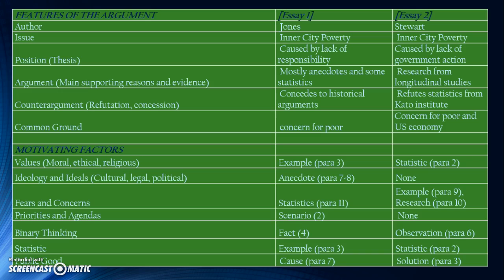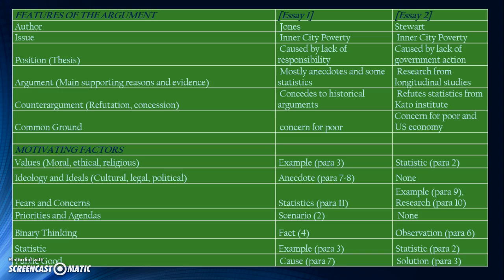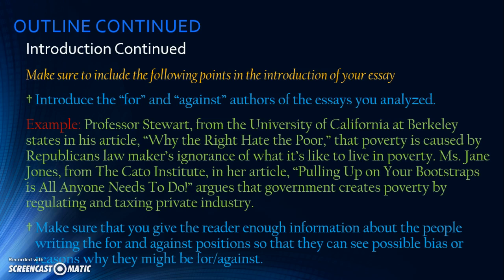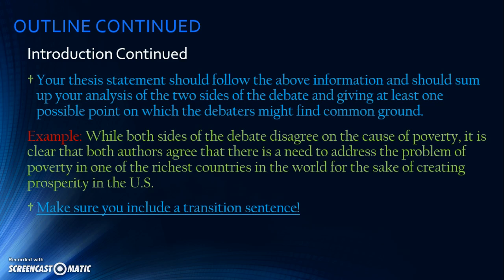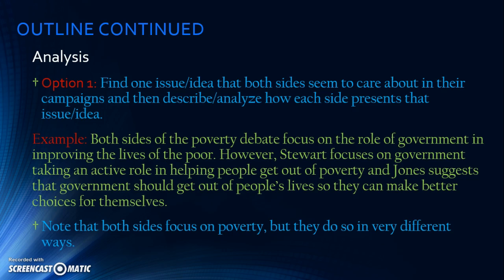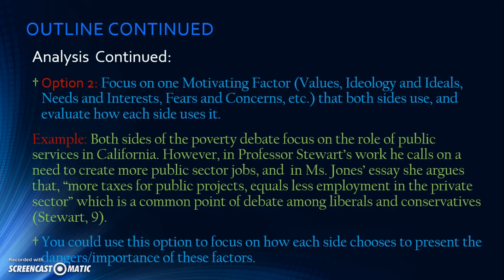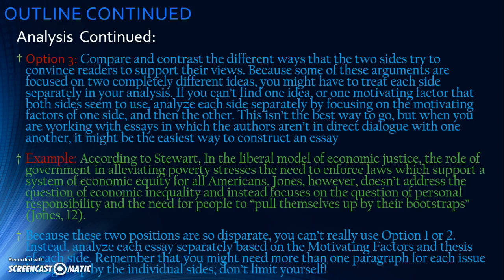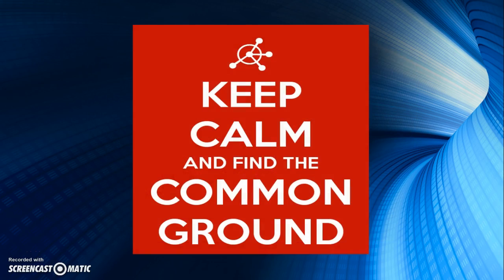Organizing a Common Ground Essay Part II